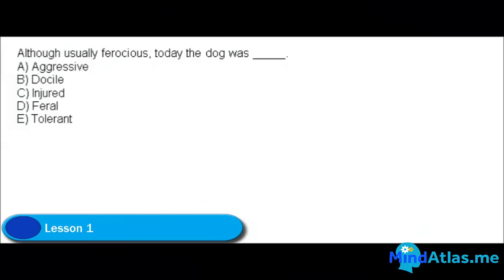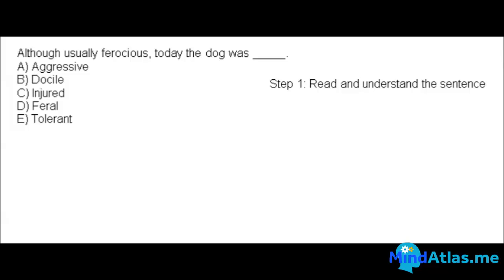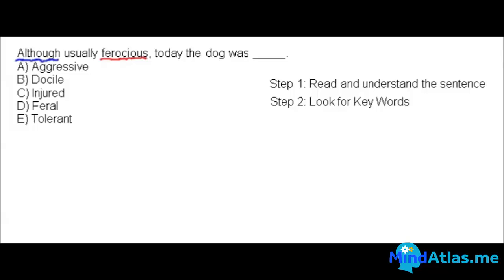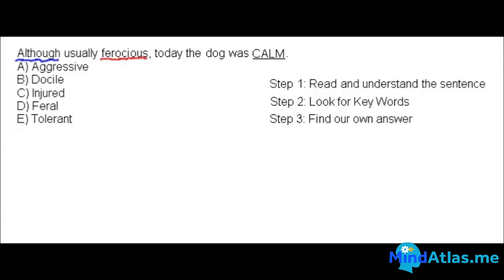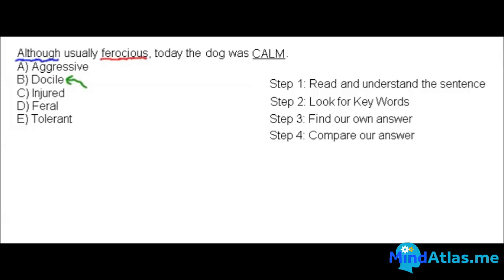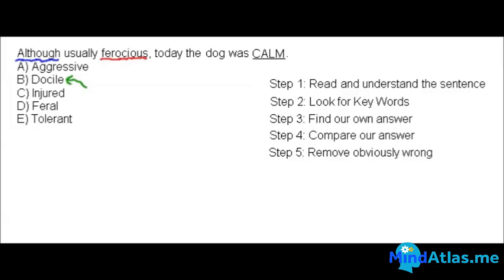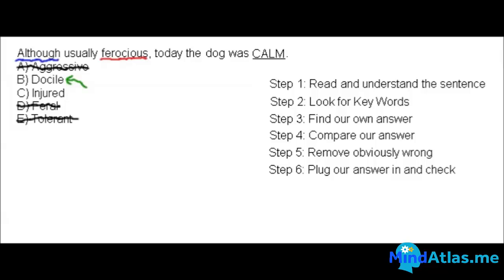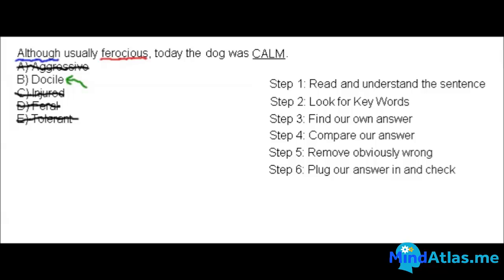SAT Sentence Completion Lesson - MindAtlas.me Test Prep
Get full access to 1000's of questions, full length tests, flash cards, and even 3D Browser Based SAT test prep games for only $19.99 month at MindAtlas.me